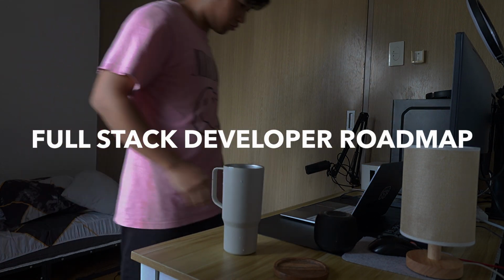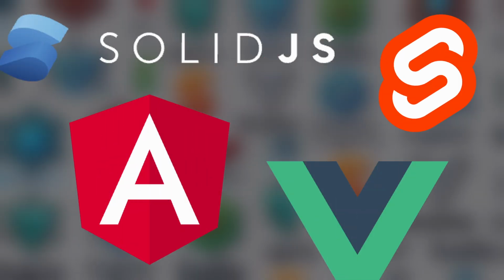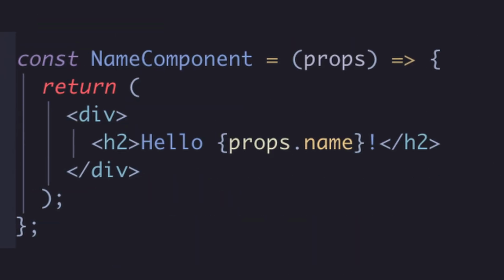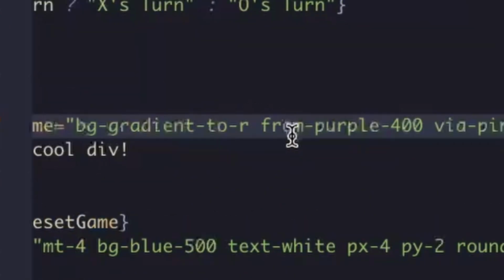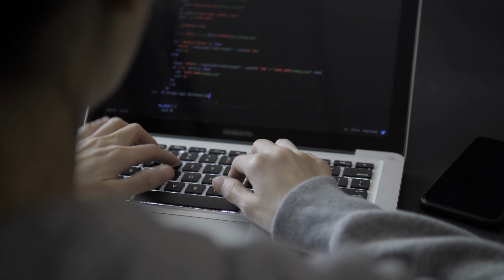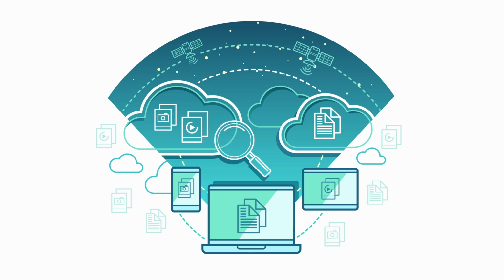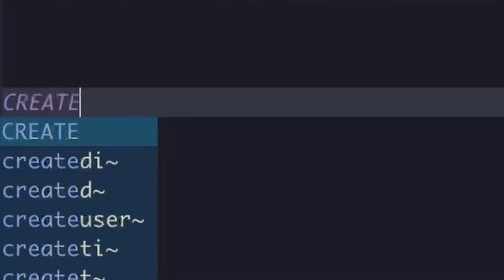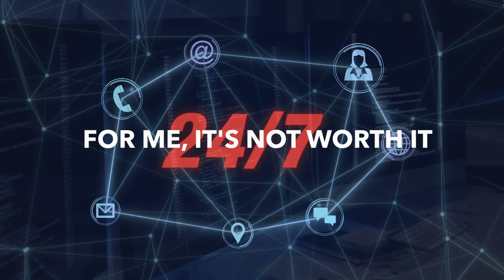My full stack developer roadmap